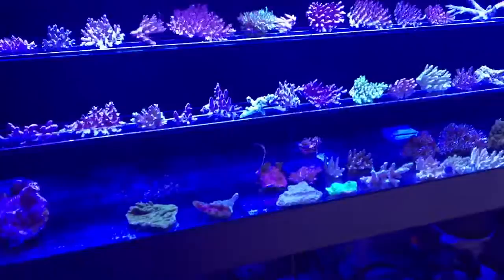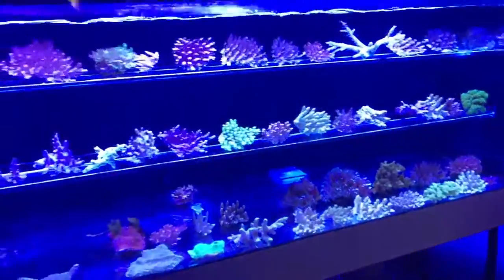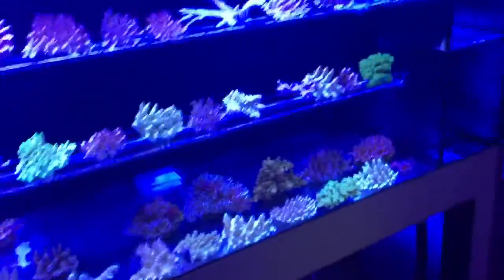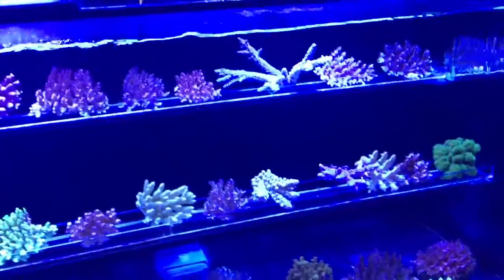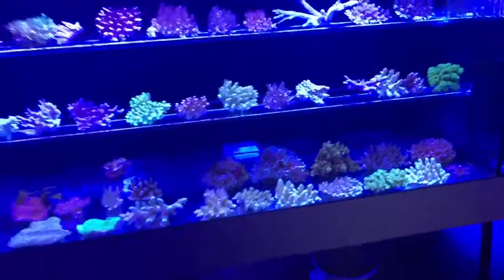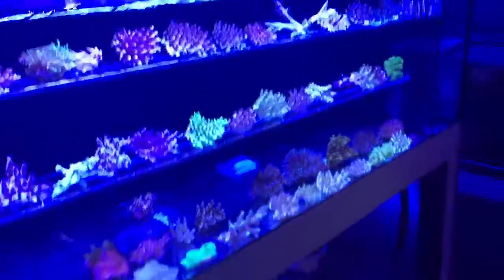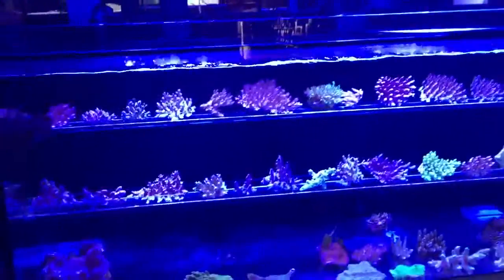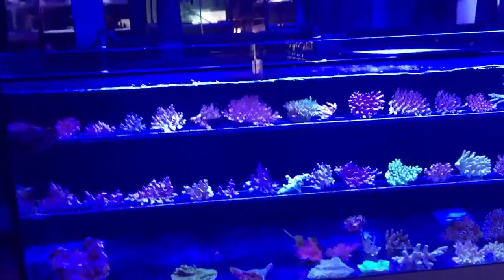Metals can cause coral to loose colour!